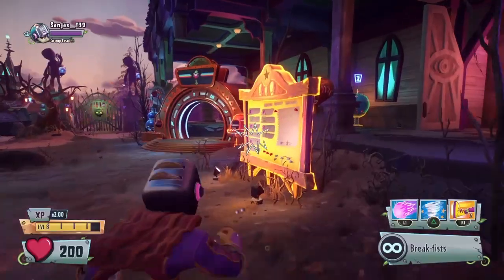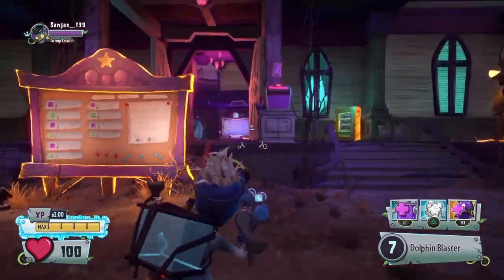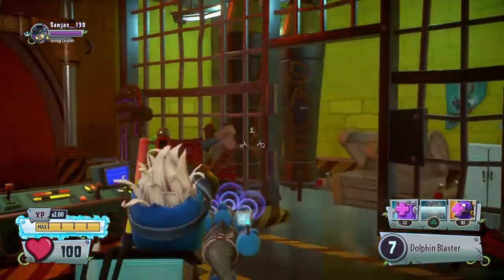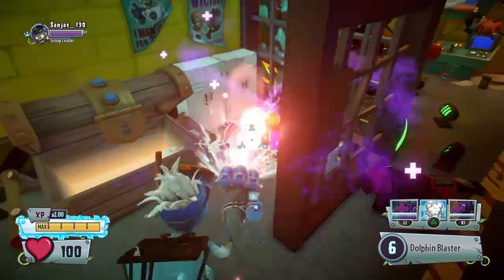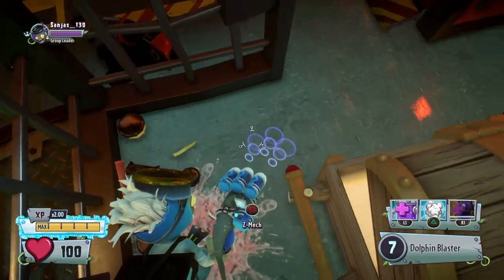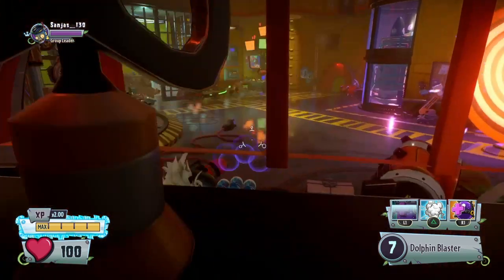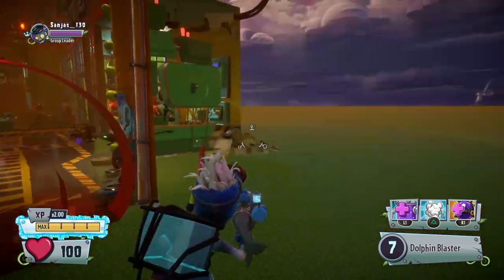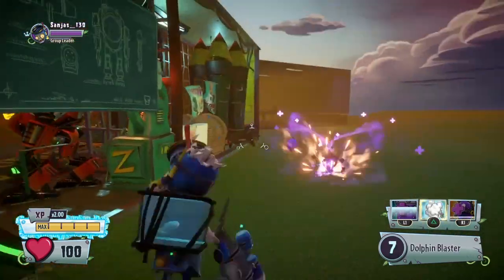PVZ Scientist Glitch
Hey guys, here is a glitch in which you can have a lot of fun in pranking your friends and gaining loads of XP points.

The glitch being named "Scientist Glitch" as you can only perform it while using a scientist in Plants Vs Zombies Garden Warfare 2.

The glitch is a lot of fun and very easy to perform.